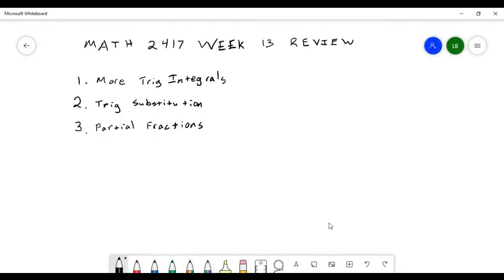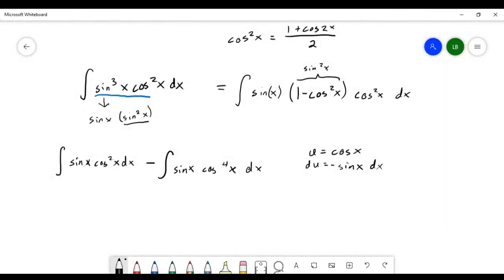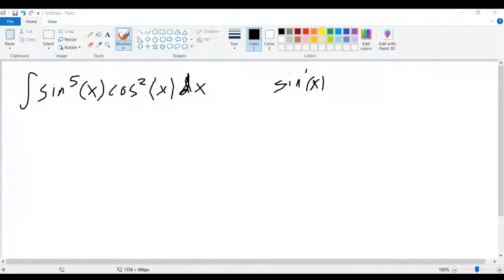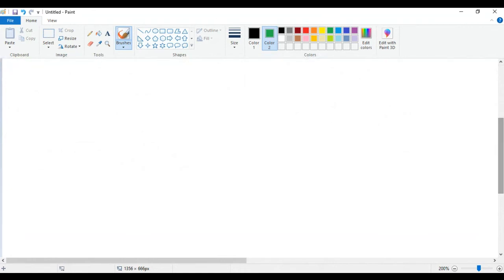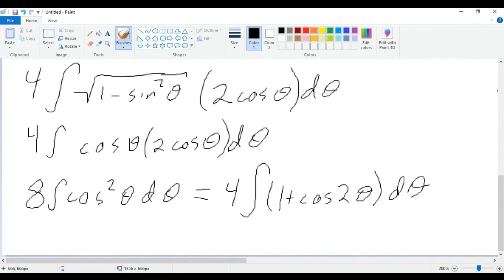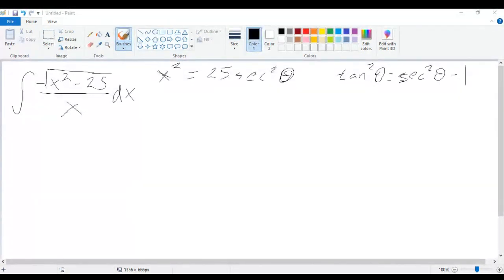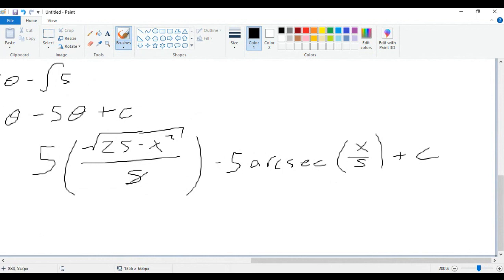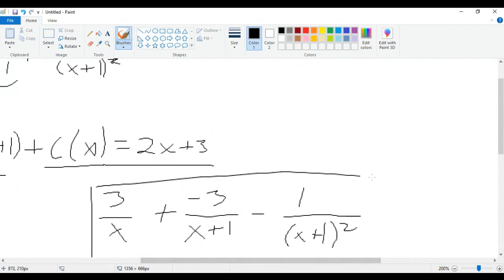MATH 2417 Week 13 Review: Trig Integrals, Trig Sub, Partial Fractions